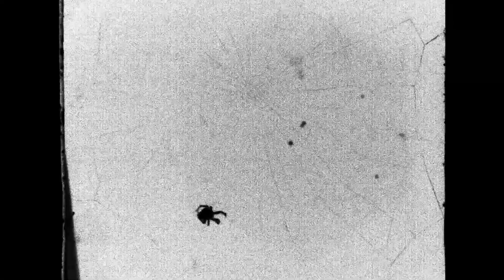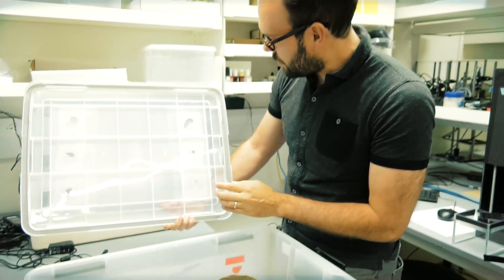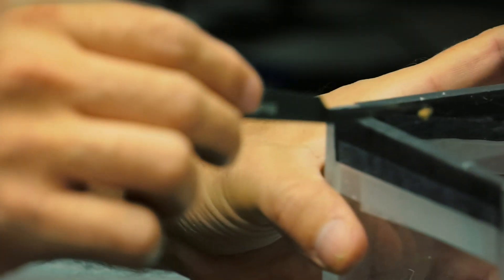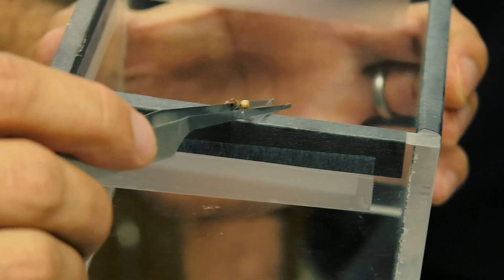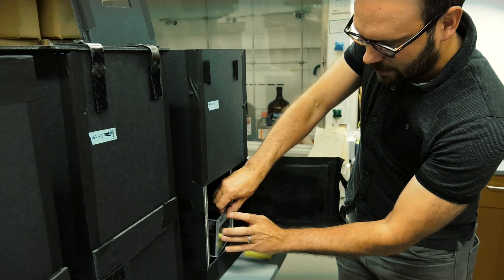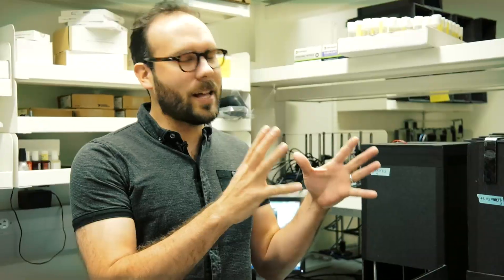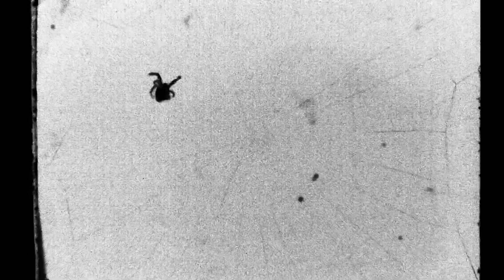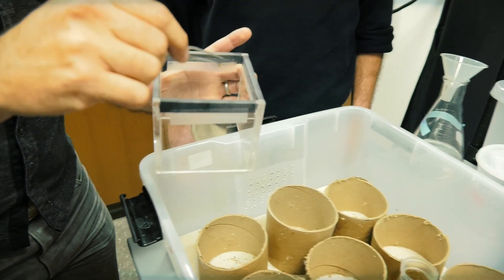Johns Hopkins Scientists Probe Mystery of Spider Web-Spinning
The spiders in Andrew Gordus’ laboratory at Johns Hopkins University spin their webs in the dark under tight surveillance. Every movement of every one of their eight legs, every step through the two hours or so that it takes to complete their circular web is video recorded under infrared light.

An assistant professor in the Department of Biology, Gordus is tracking this pale spider no bigger than a housefly in hopes of unlocking secrets of behavior: how is it shaped by genetics, how is it a response to surroundings?  Gordus says the project could eventually shed light on higher animals, but for now it’s necessary to start small with a creature with a tiny brain and relatively small genetic profile that performs one particular behavior over and over in building its web.

Video Transcript:

[classical music]
These spiders create these very beautiful geometric structures.
So the question is how did biology evolve the system that can produce these really elegant structures?
I'm Andrew Gordus. I'm an assistant professor in the Biolofy Department here at Johns Hopkins.
Put it over here on one of these frames...
So we're interested in how animal behaviors are encoded in the structure and activity of the brain.
These spiders buidl their webs at night
so we put these frames in these boxes
the camera turns on
and we start recording
so we're just going to watch the spider move around in here
as it builds the web.
[dynamic classical music]
They construct these classic webs  that people think of when they thin of spider webs
with the radii and the spiral.
That structure is an emergent property of behavioral structure
so there's a structure to the behavior that produced that.
So how does a brain do that?
How does a brain encode all of these behaviors in the correct sequence?
So then we can start building a map.
This pathway encodes this behavior.
Show the progression of these behaviors is actually a progression of all these different pathways in the brain.
A lot of people are kind of creeped out by spiders.
But the thing that's quite remarkable is that this is all being done with a brain no bigger than a fly.
This offers us a unique chance to try to understand how that happens.

---end---

Video by:
Johns Hopkins University Office of Communications
Producer/Editor - Len Turner
Videographer - Dave Schmelick